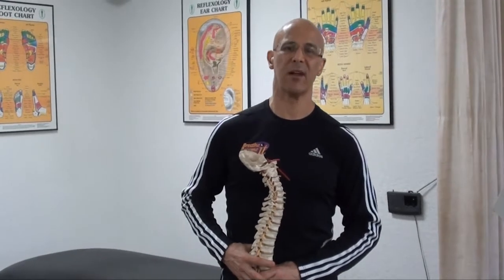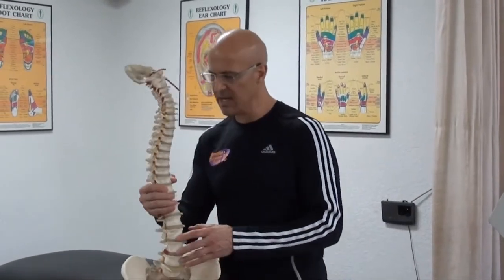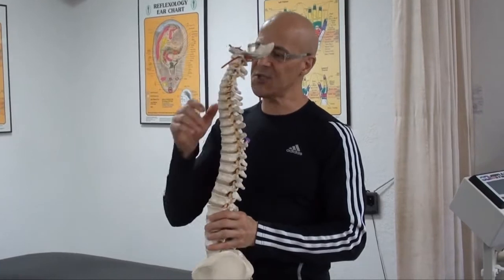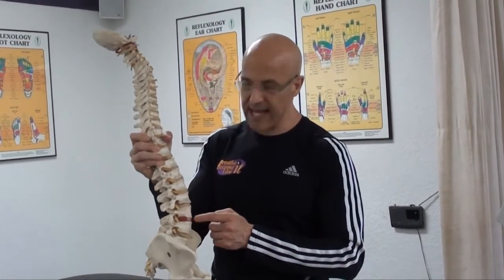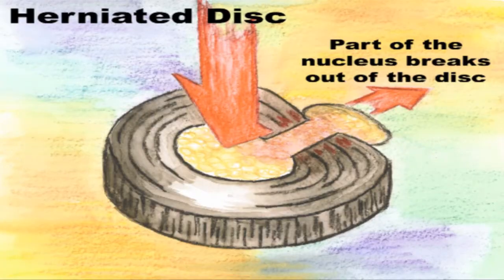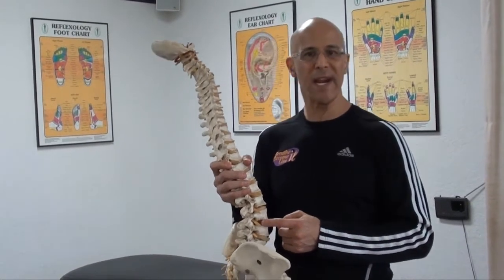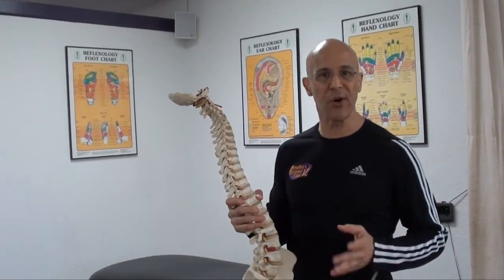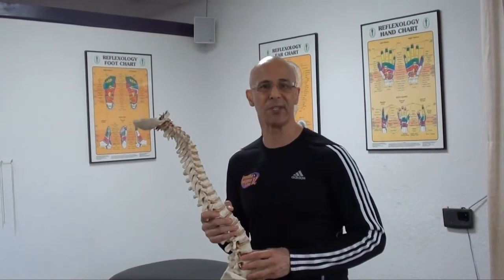The Major Difference Between a BULGING DISC and HERNIATED DISC / Dr Mandell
Disc problems can cause many difference symptoms, but most disc findings generally do not cause any symptoms at all.  Just because your doctor finds a disc problem from an MRI, he might think right of way your problem is coming from the disc.  It's important to understand that X-rays cannot show disc problems because the discs are make up of soft tissue.  X-rays only show hard tissue like bone.   Only an MRI will show soft tissue of the disc.